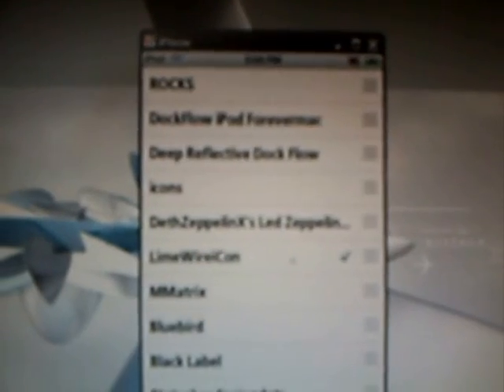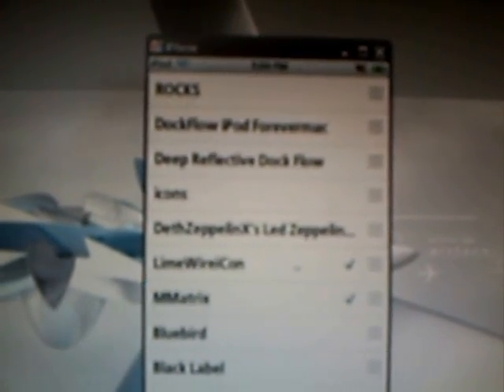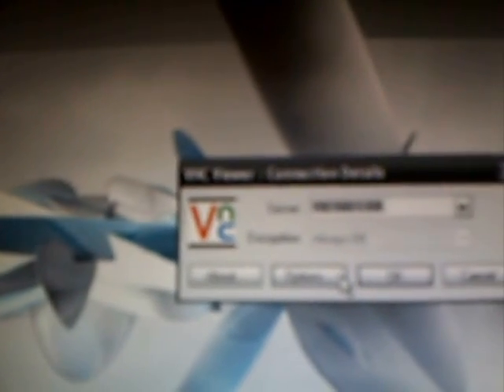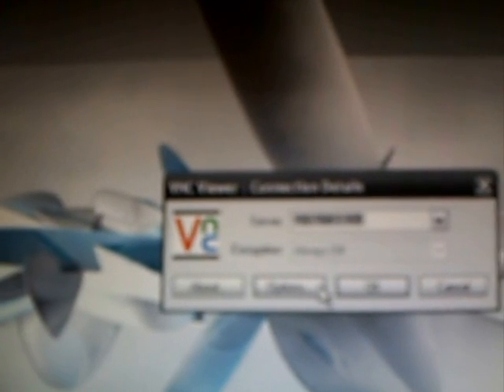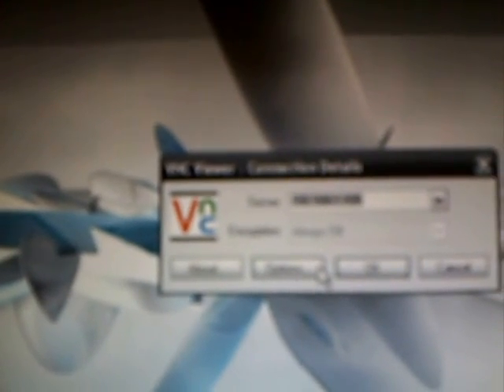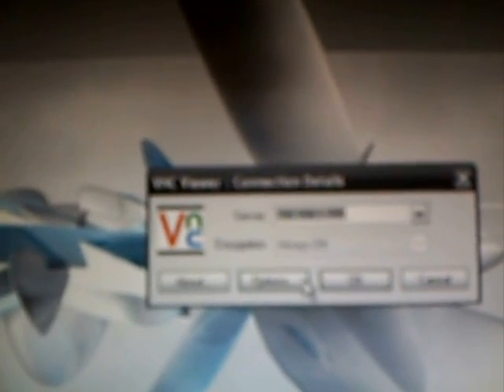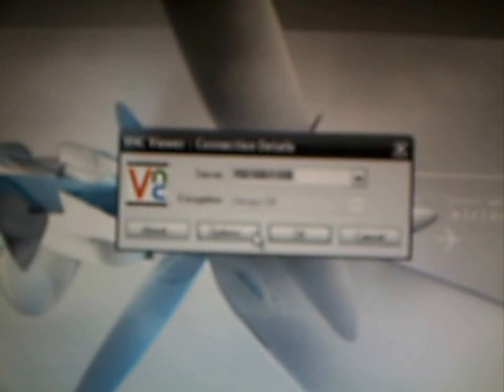How to fix the infamous springboard crash for ipod touch or iphone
Hey Kevin tell me what you think of the intro. I did it all by myself.